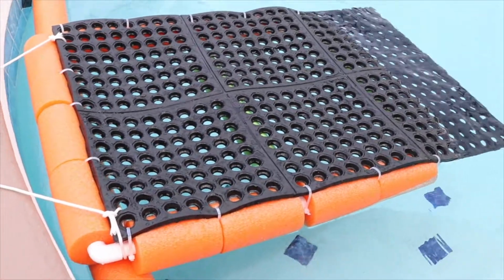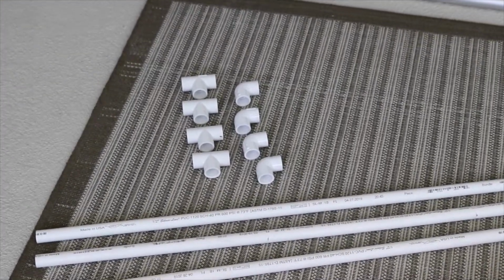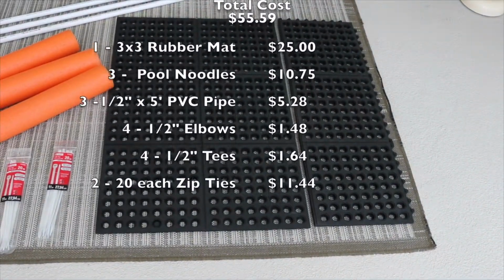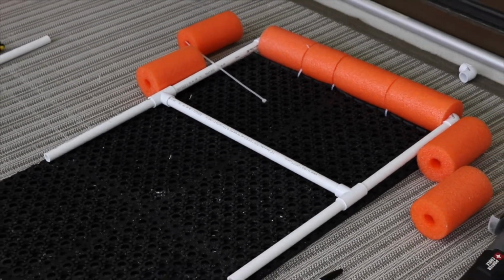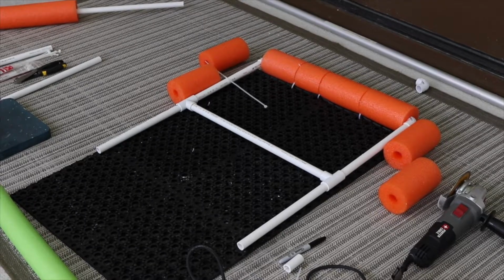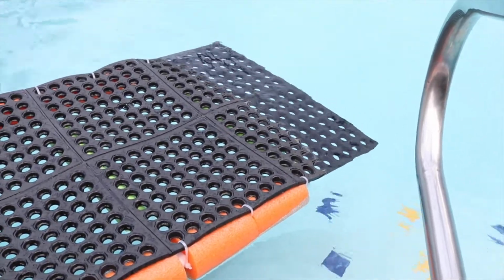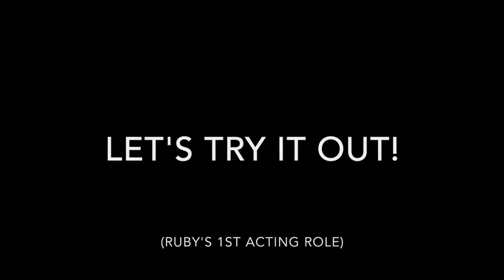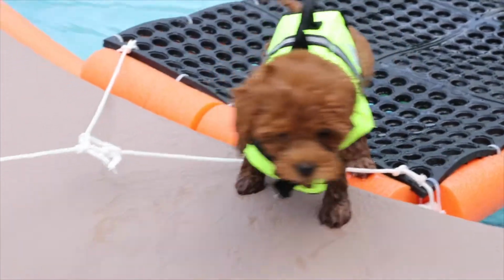DIY Dog Pool Ramp - How To Build & Puppy Test!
Learn how to build a simple and affordable dog pool ramp.  Keep your dog safe around the pool or lake, build a ramp so they can always climb out on their own.

Pool Ramp
Dog Ramp